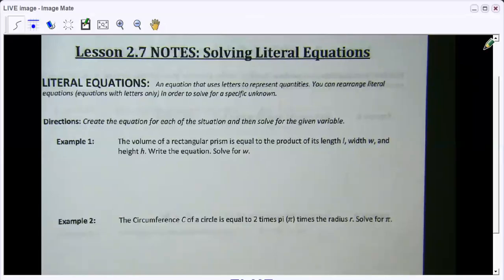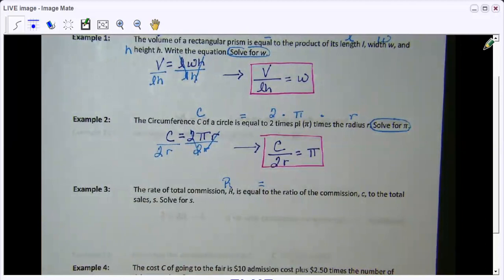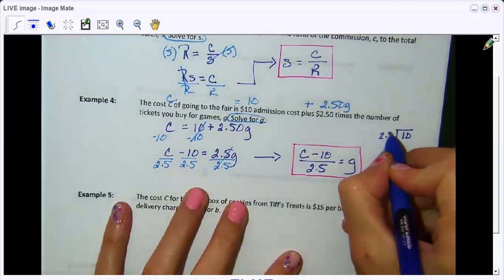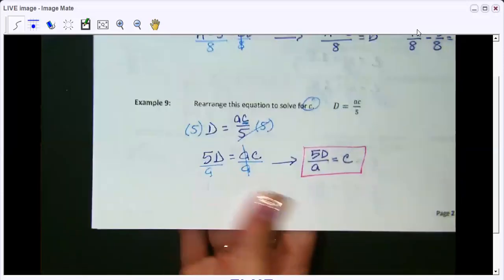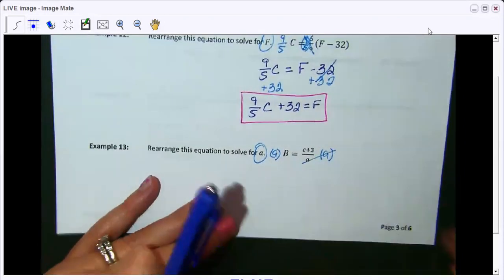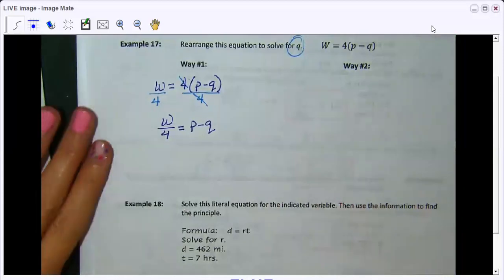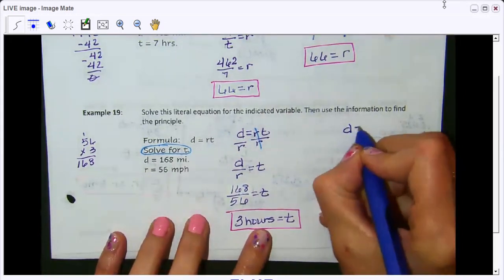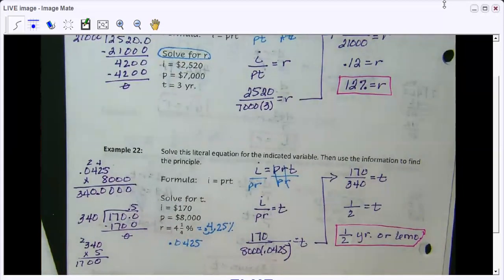Lesson 2-7 - Solving Literal Equations